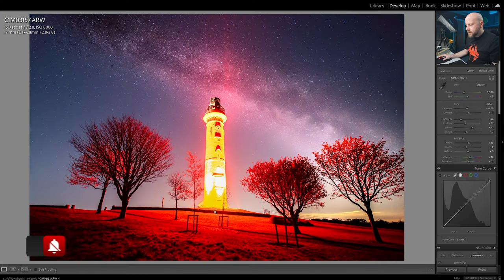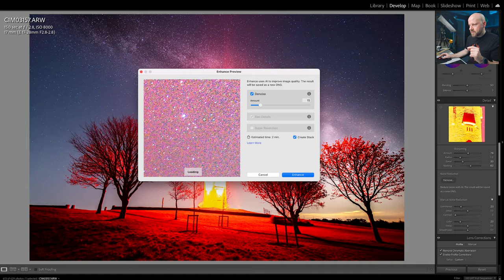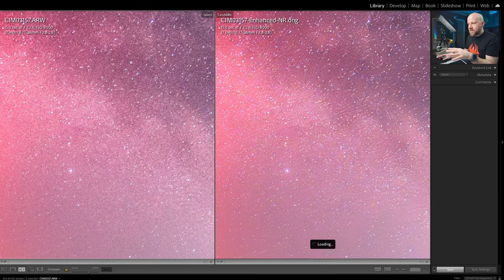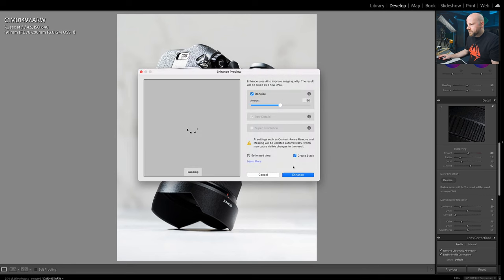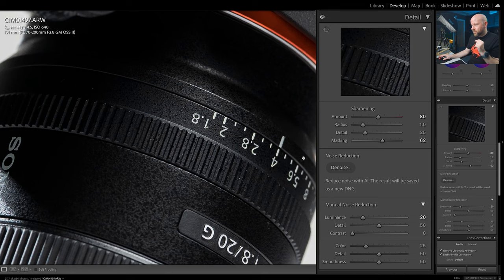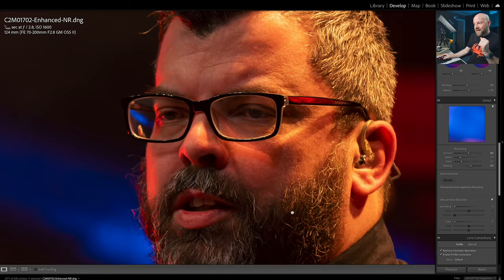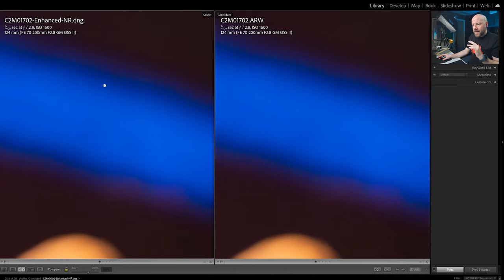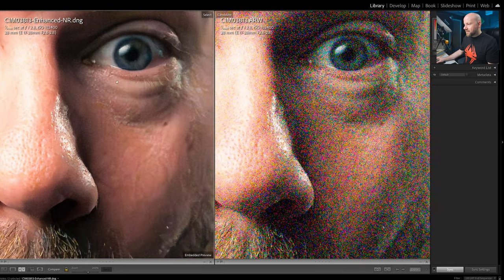Lightroom - AI Denoise Update | First Impressions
My first thoughts on the new Lightroom AI Denoise update, is it any good?

Camera Gear
Sony ZV-E10
Samyang 12mm f2
SD Card Lexar 64GB
L Bracket
Vanguard VEO 3T+ Tripod

Lighting Gear
Aputure 100d
Aputure MC
Aputure 200x
Luxceo P120

Audio Equipment
Rode Videomicro
Yamaha HS7 Studio monitors